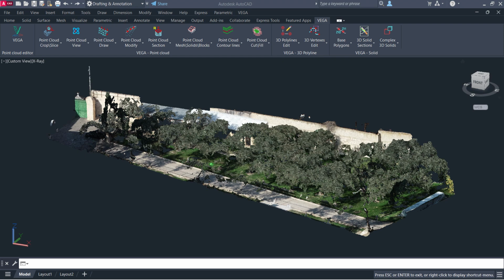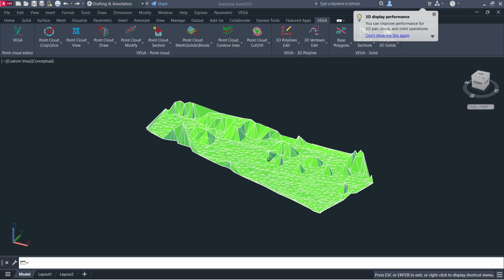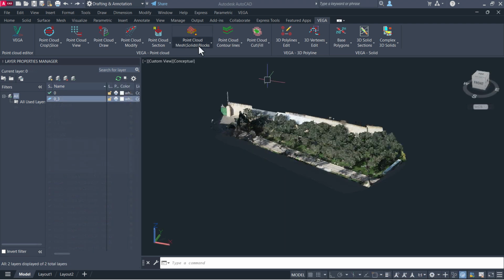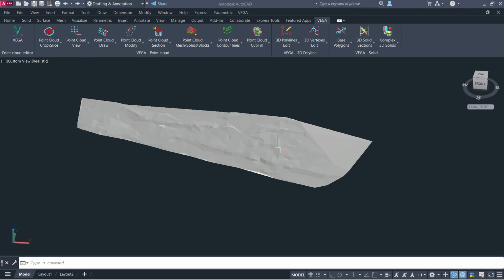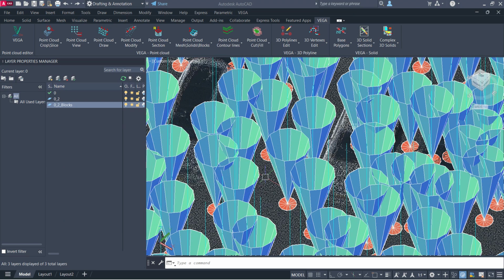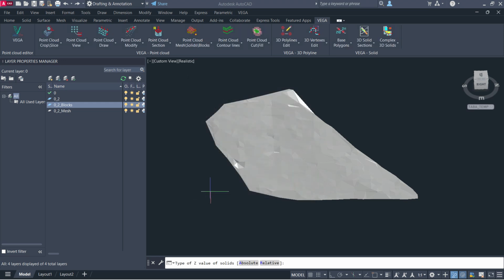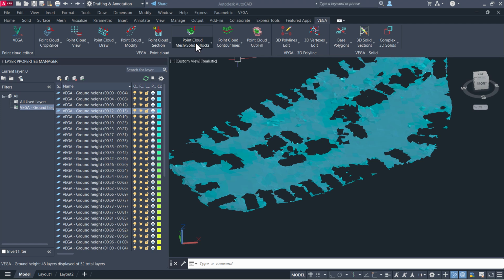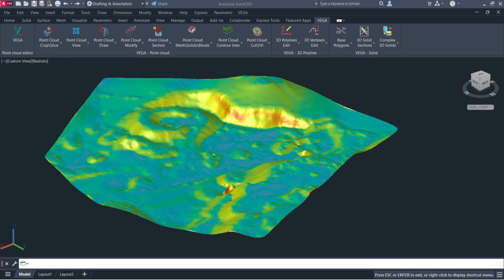VEGA. Create DTM surface by Point cloud with automatic filtering of foreign objects (trees,cars,etc)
A process from the PRO module.

The point clouds are produced by:
"Kraus Engineering and Measurements Ltd."
"Mega Medidot"